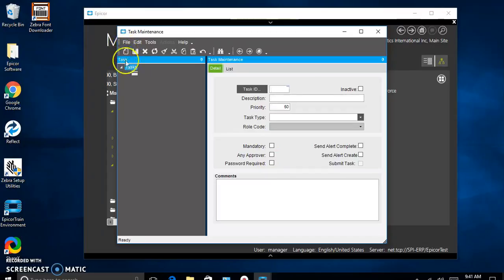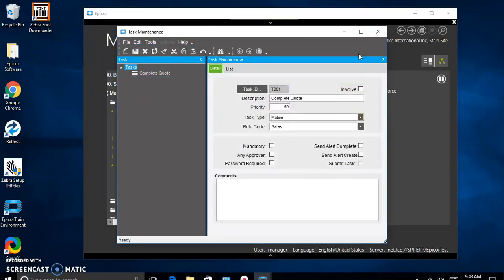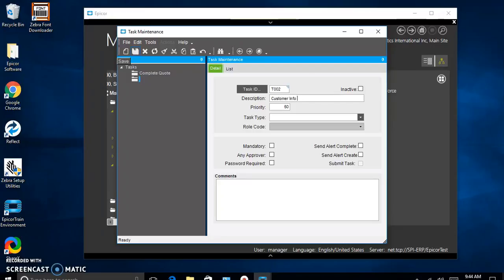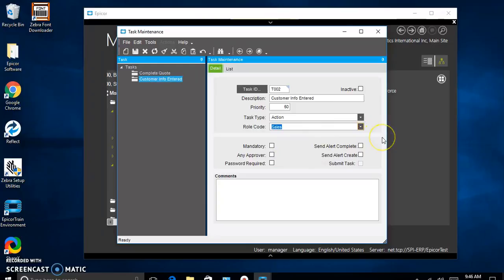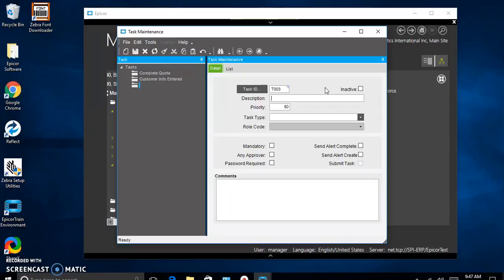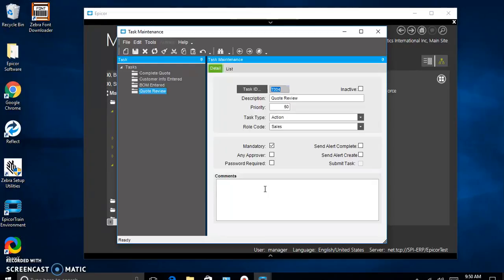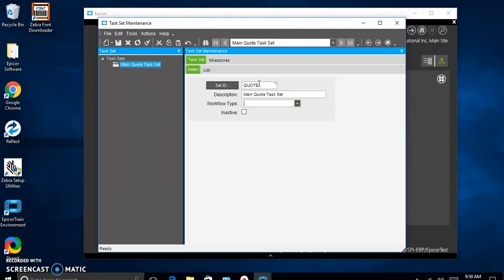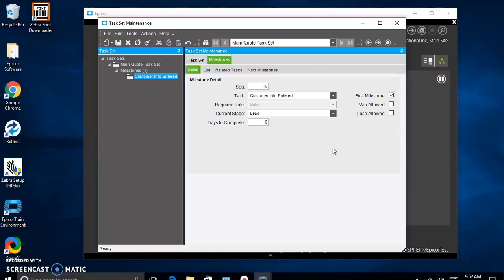Sesson 3 Task Management 1